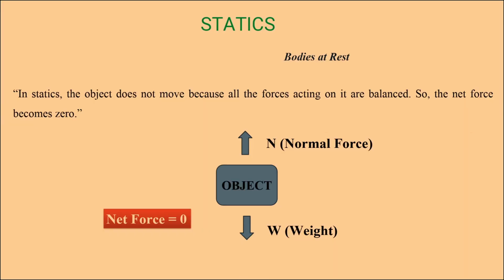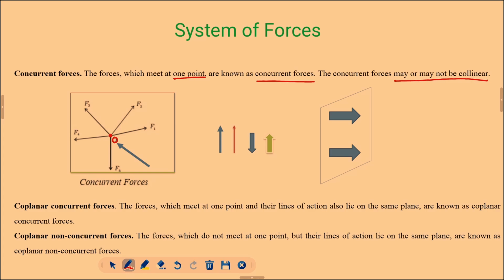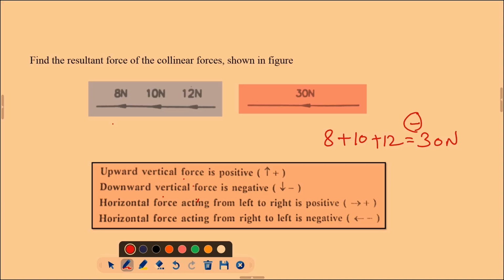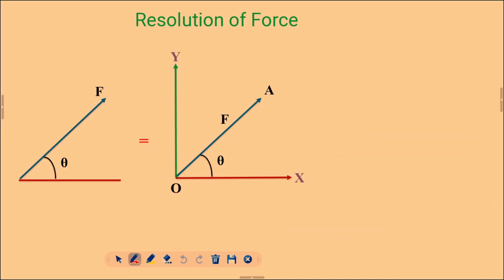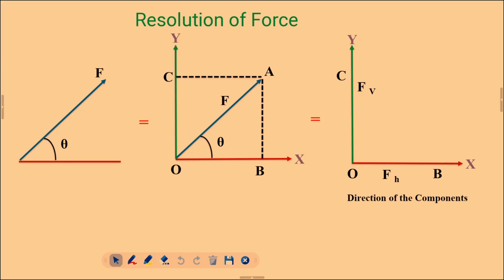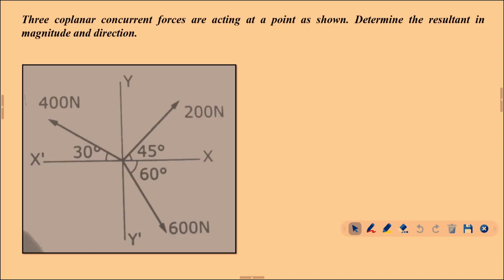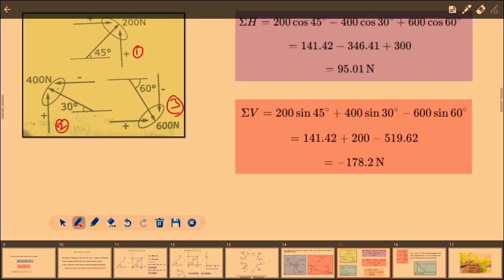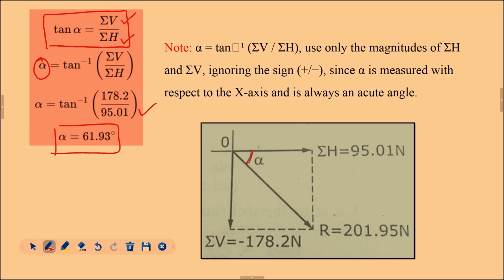Dr B Pranesh Resolution of Force